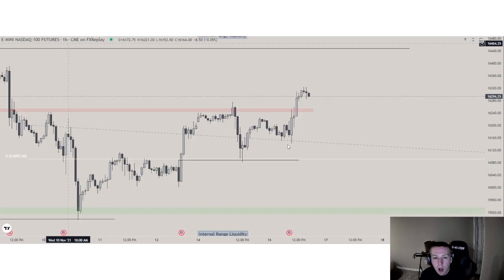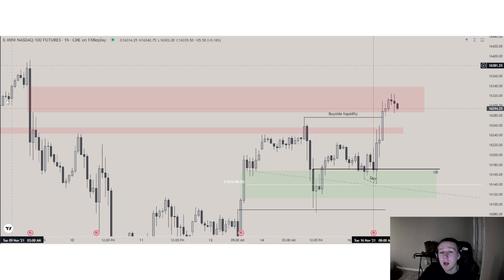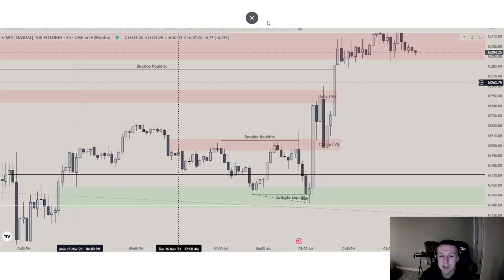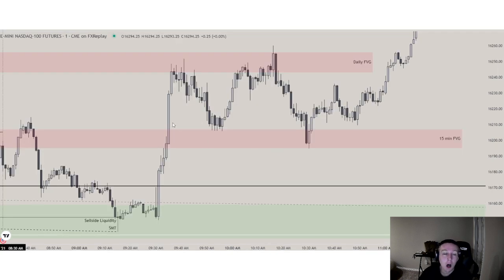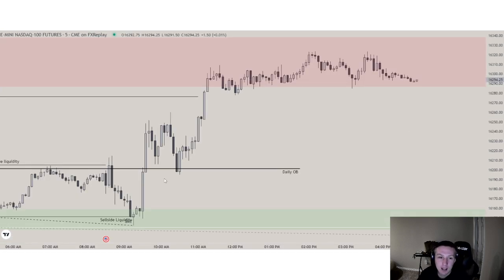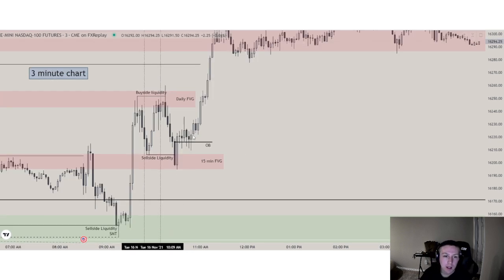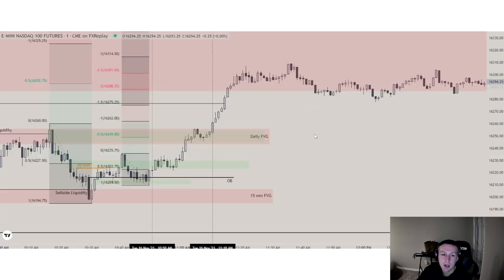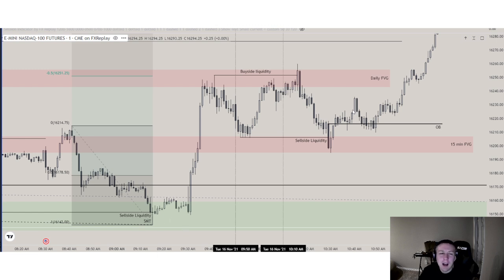NQ Case Study 11/16/2021 - ICT Concepts